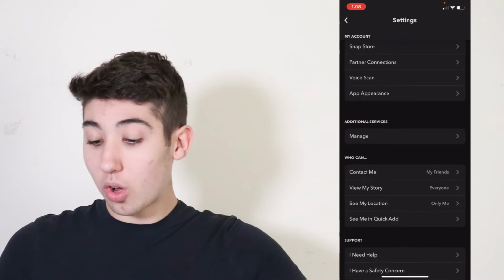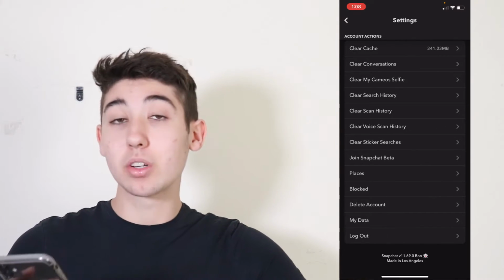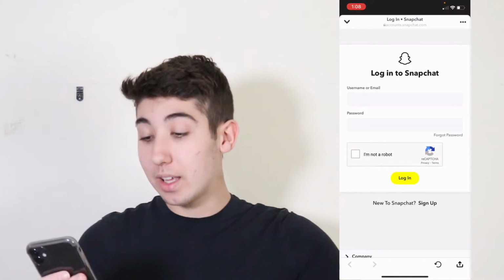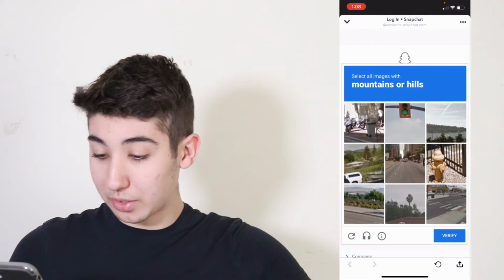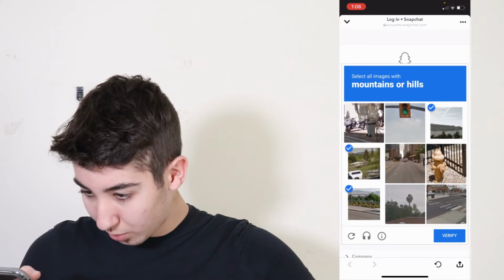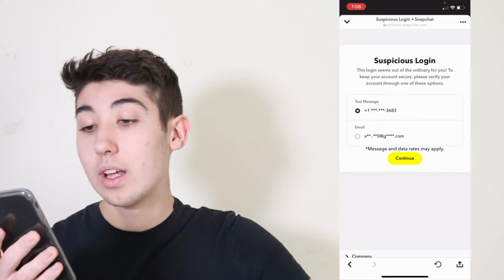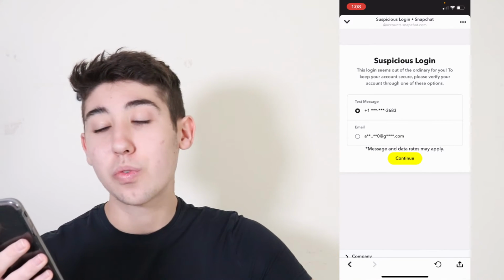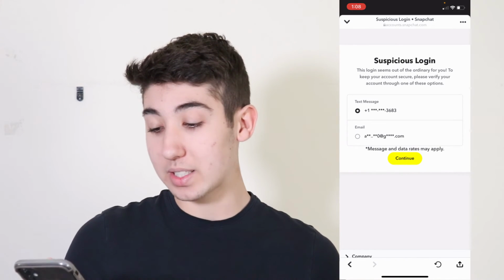How to Delete Snapchat Account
IGNORE